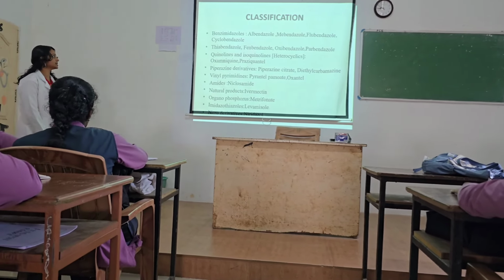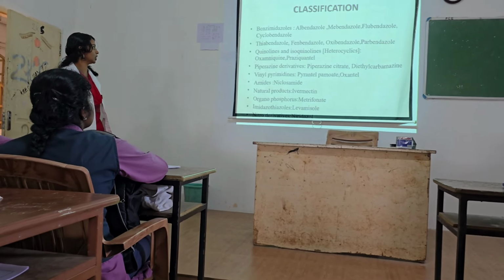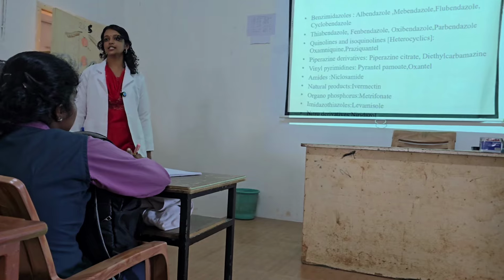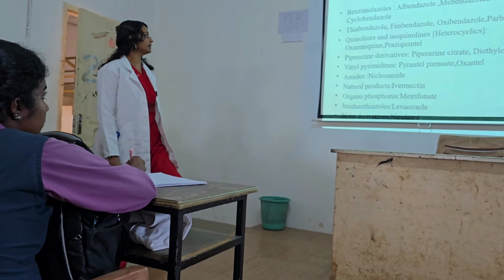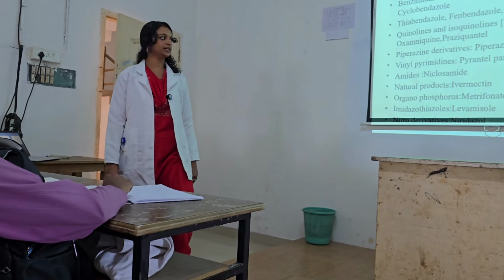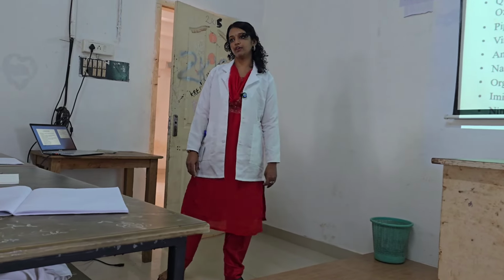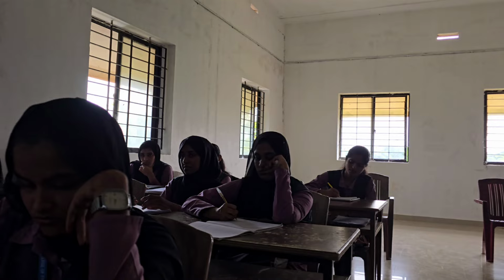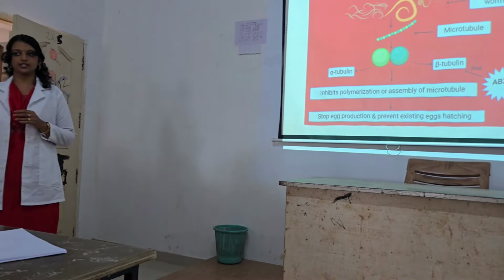Anthelmintic Drugs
Anthelmintic Drugs - Mrs. Nimisha G Nair